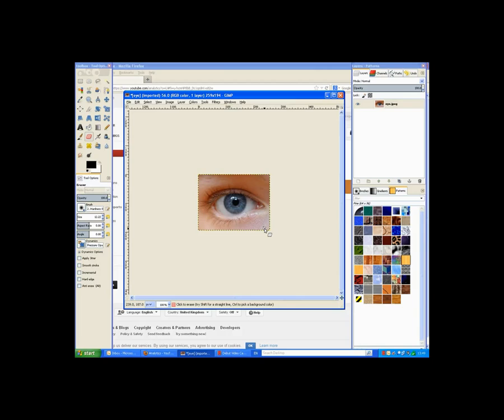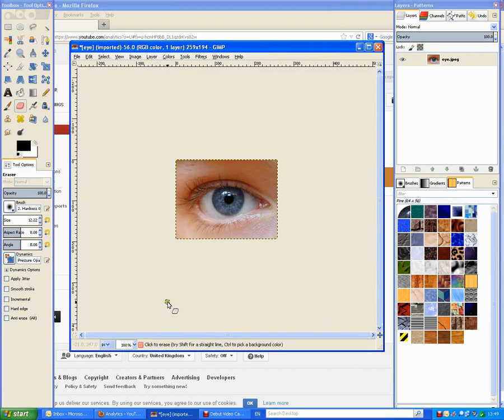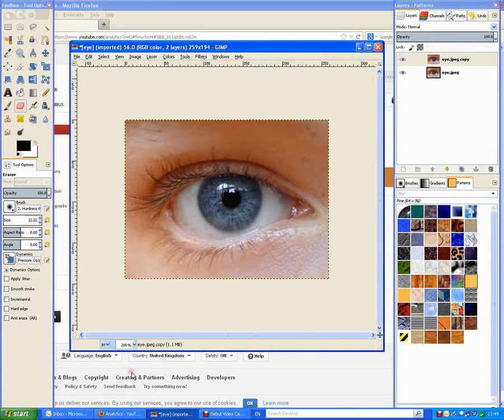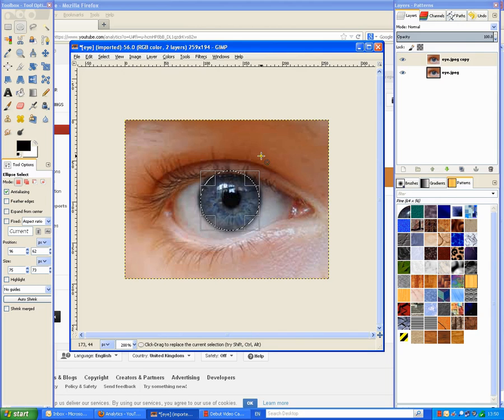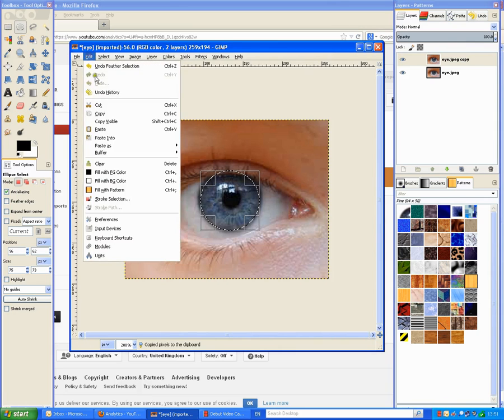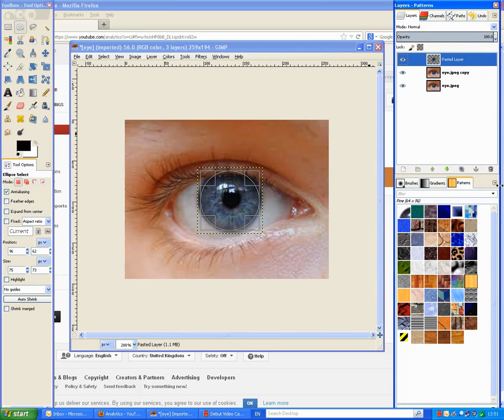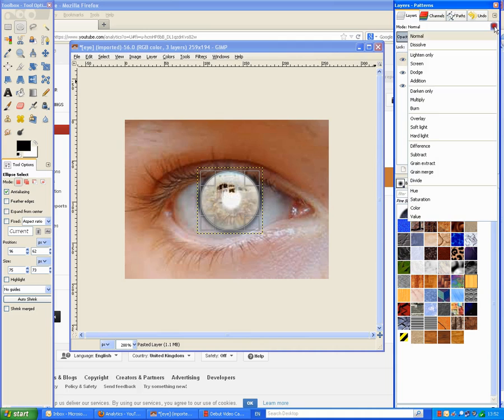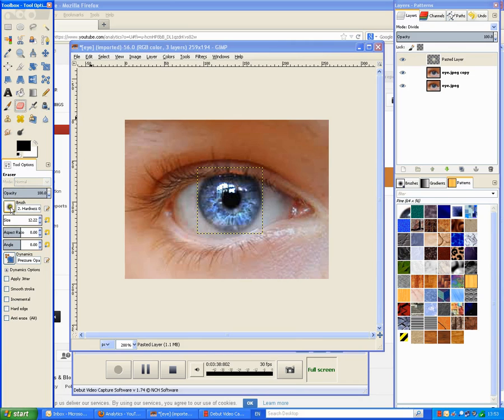How to Enhance an Eye in GIMP PART1 Colour Enhance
My 1st attempt at recording and uploading to YOUTUBE, please excuse my uselessness :)

This tutorial will help you create an enhanced eye using the Free image software GIMP.